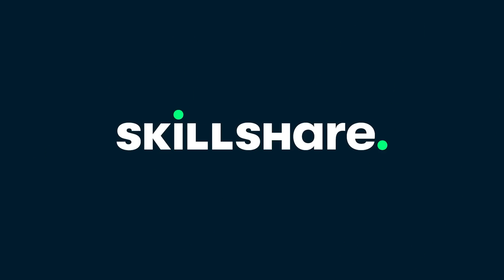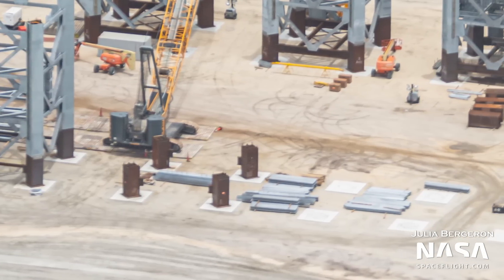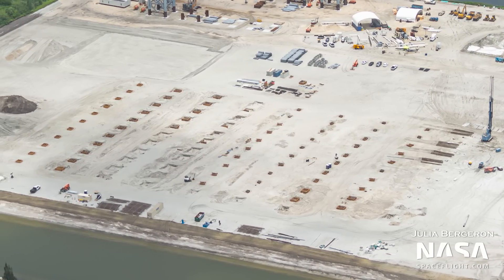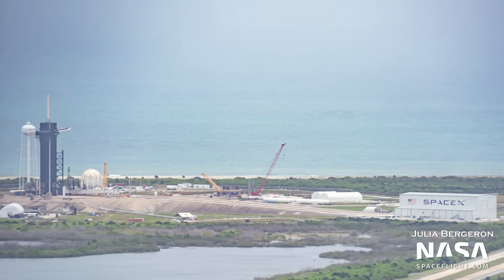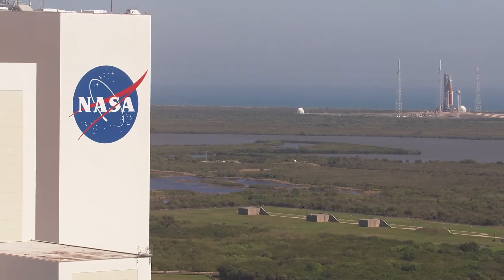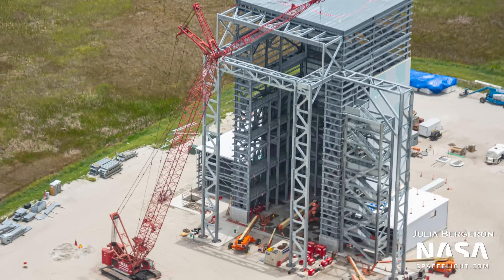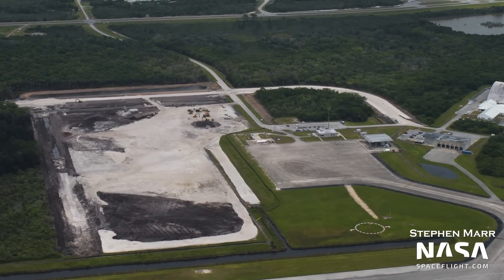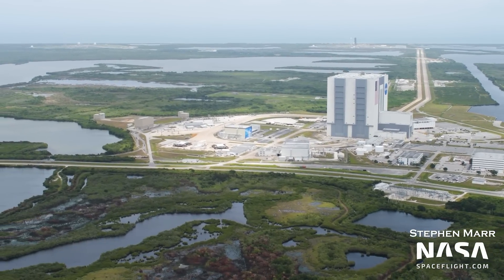Legs Installed for SpaceX Florida Starship Launch Mount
The first legs for the Starship launch mount at Pad 39A have been installed, construction of Blue Origin's 2CAT facility continued, and a quick update on the SpaceX Fleet.

Video and Pictures from Julia (@julia_bergeron) and Stephen (@spacecoast_stve), as well as Mary (@BocaChicaGal), and Brady (@TheFavoritist).

Written by Adrian (@BCCarCounters), Alex (@Alexphysics13), and Mihir (@MihirNeal).

Narrated by Ian (@IanPineapple). Edited by Patrick (@Patrick_Colqu).

0:00 - Intro
0:44 - Roberts Road
3:31 - Ad: Skillshare
4:36 - 39A
5:44 - SLS and VAB
6:36 - Commercial Crew and Cargo Processing Facility
7:17 - Blue Origin
8:28 - Rocket Garden/Gateway building
8:53 - Tail Service Masts
9:12 - Space Florida
9:39 - Air Liquide
9:51 - SpaceX Fleet